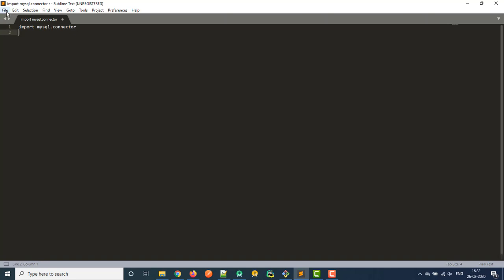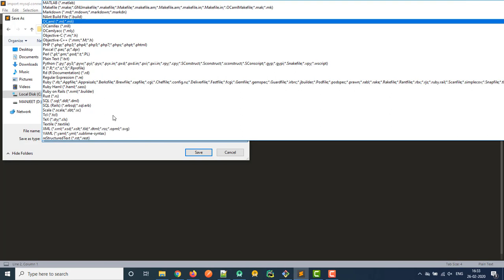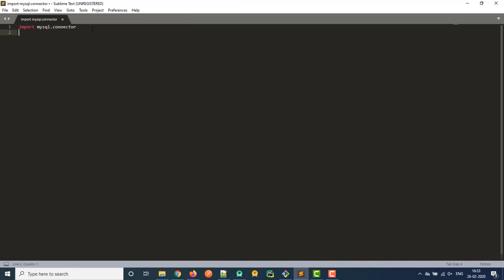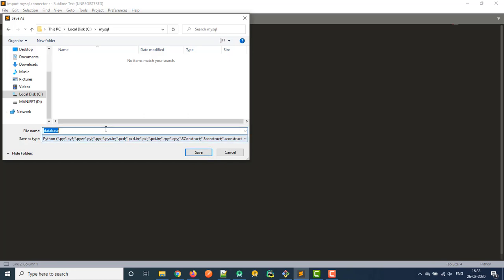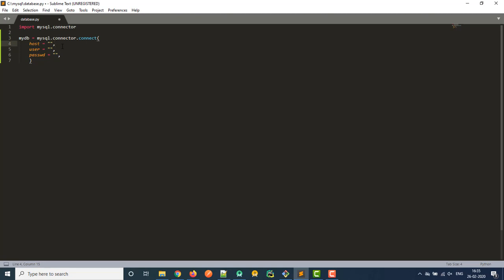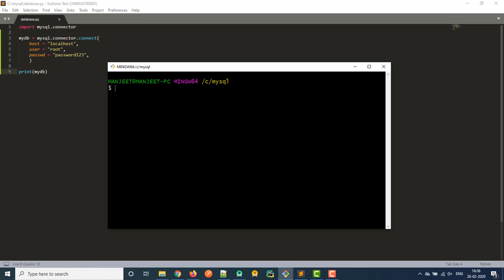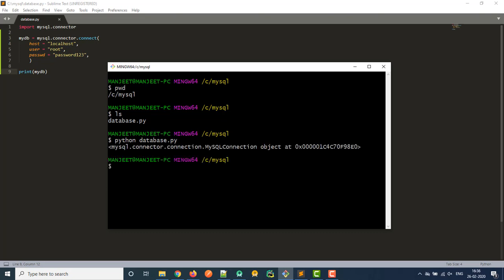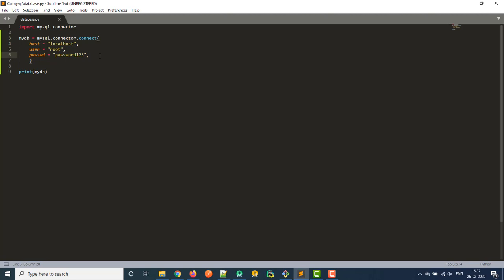#2.8. Connect to Database in Python - MySQL & Python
This video explains how to connect MySQL database with python on windows system. you can check other videos to learn MySQL and python.